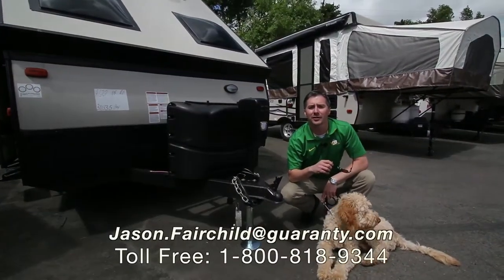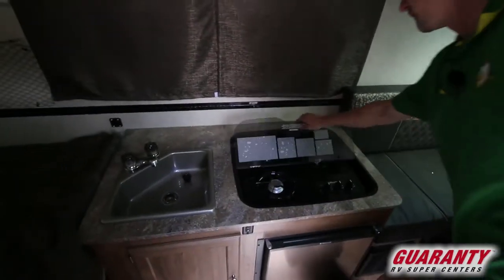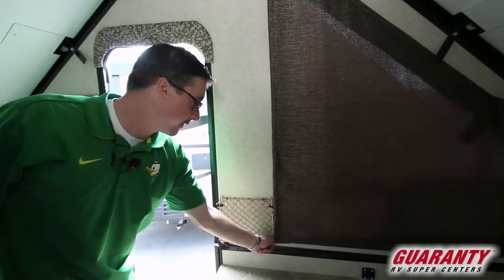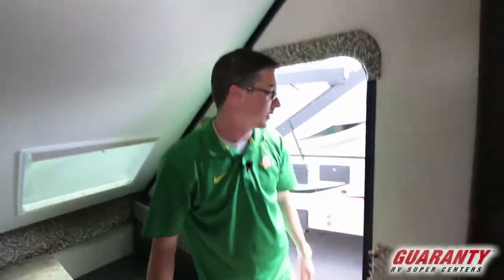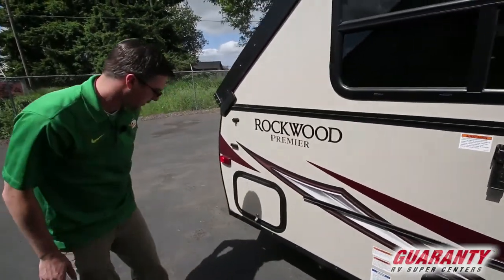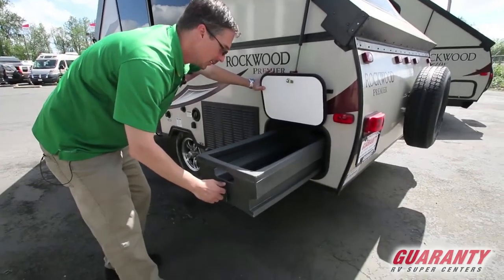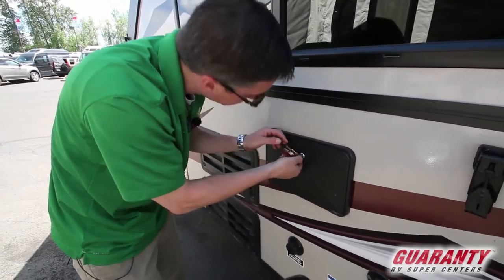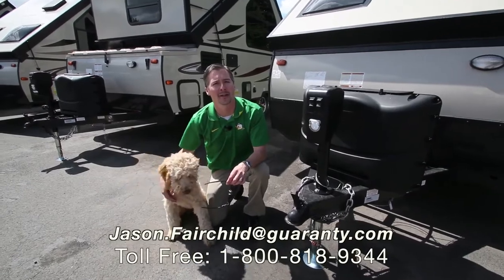2017 Forest River Rockwood A122 Folding Camper Video Tour • Guaranty.com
Visit Guaranty.com for more information on this RV including price, photos and a floorplan

2017 Forest River Rockwood A122 – This folding camper is perfect for quick and convenient setup of your camp setting in just a few minutes. You can enjoy it all with the 2017 Forest River Rockwood A122 folding camper trailer. No longer will you need to worry about Oregon weather changes on your camping trips.

Inside, you have everything you need to turn the ordinary camping trip into an extraordinary excursion. The galley is well equipped to handle the hungriest camper's appetites. It includes a sink, three-burner stovetop, fridge and microwave. There’s even a front booth dinette to enjoy your meals at if the weather doesn’t allow you to eat outside. The dinette also breaks down into a sleeping area if needed. If the weather is good you can enjoy the gas grill, and the extra storage this camper offers.

Catch the rest you deserve on the large quilted innerspring bed that stretches across the back of this folding camper. It even has a heated mattress pad with temperature adjustment to keep you the perfect temp, regardless of the season.

Other notable features:
• USB charging ports,
• Large clothes bar,
• Electric water pump,
• Microwave,

Camping has no limits when you own your very own, 2017 Forest River Rockwood A122. This folding camper sets up in a matter of seconds to provide you with a thick insulated, solid wall enclosure with amenities galore. Come check it out at Guaranty RV in Junction City today.